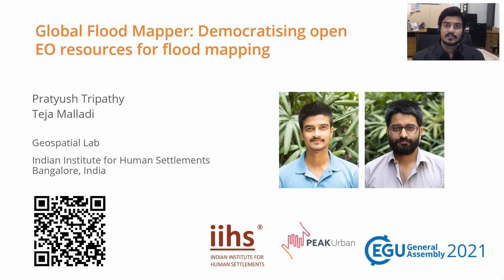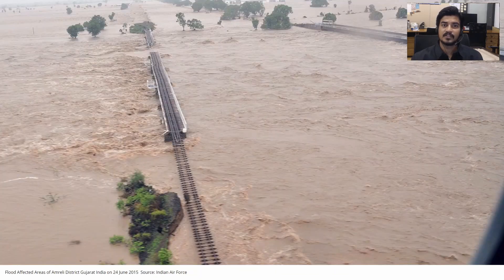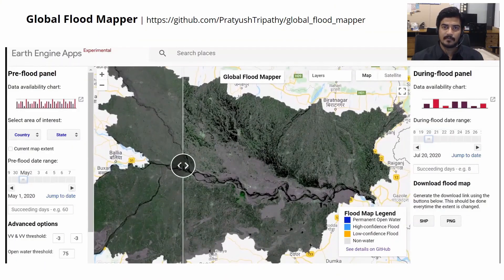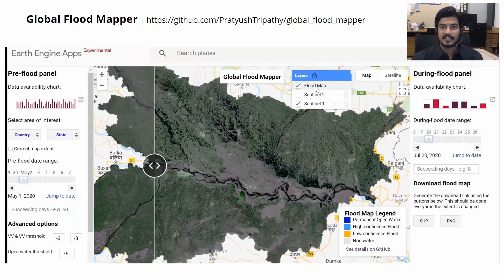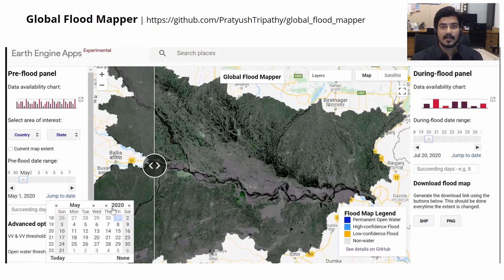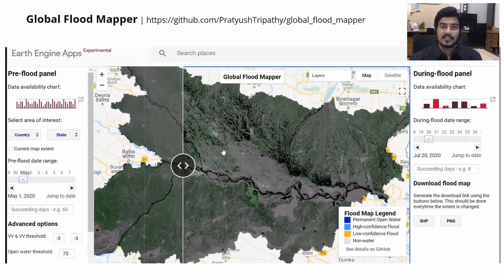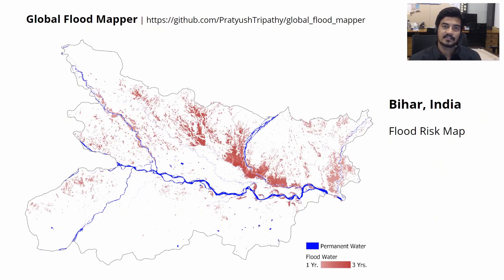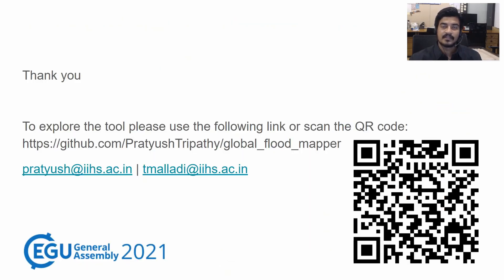vEGU 2021 | Global Flood Mapper | Pratyush Tripathy | Teja Malladi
This video is from the vEGU General Assembly 2021. See more details and and link to access the Global Flood Mapper in journal article.

Tripathy, P. & Malladi, T. (2022). Global Flood Mapper: A novel Google Earth Engine application for rapid flood mapping using Sentinel-1 SAR. Natural Hazards.

Tripathy, P. and Malladi, T. (2021). Global Flood Mapper: Democratising open EO resources for flood mapping, EGU General Assembly 2021, online, 19–30 Apr 2021, EGU21-16194,